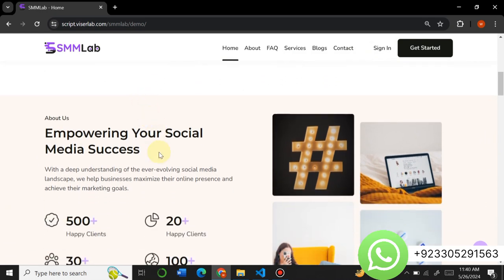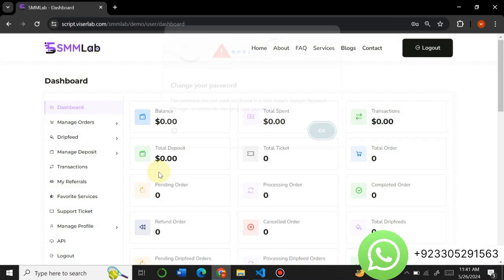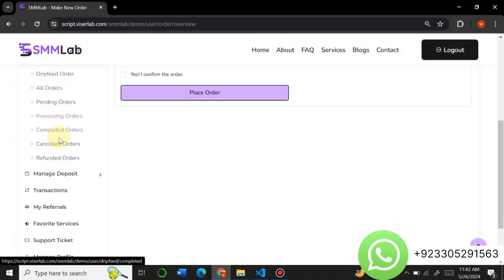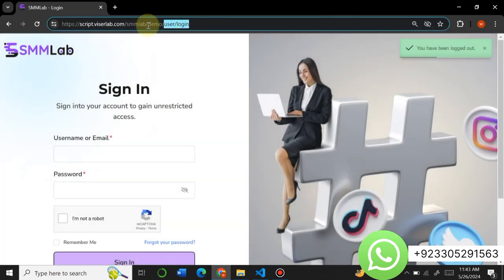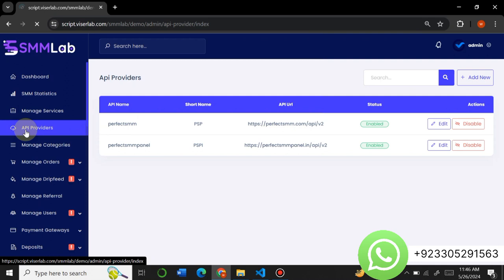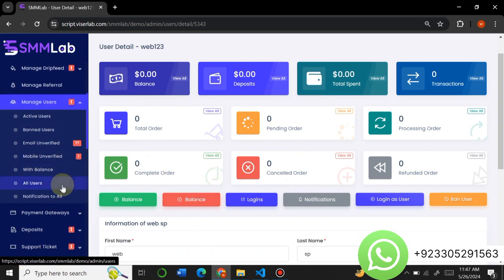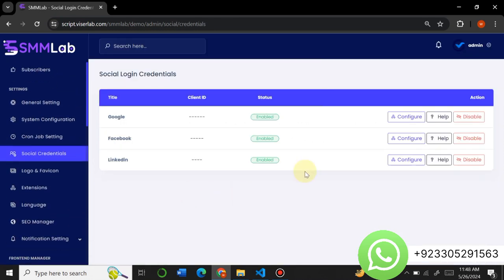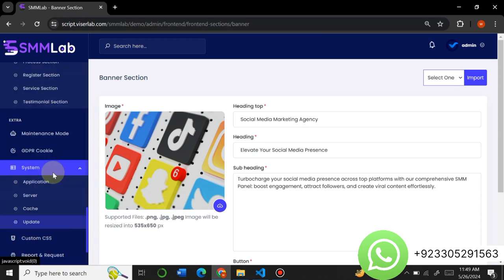Make Your Own Smm Panel Website With Admin Panel Using Smm Lab Free Php Script || Complete Setup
In this comprehensive tutorial, learn how to create your own SMM (Social Media Marketing) panel website with an admin panel using the SMM Lab free PHP script. We cover everything from installation to customization, enabling you to launch your SMM business efficiently. Whether you're new to PHP scripts or looking to expand your online services, this video provides a detailed step-by-step guide on setting up and configuring your SMM panel website with SMM Lab. Discover the features and functionalities available and start your journey towards establishing a successful social media marketing platform today.

SMM panel website tutorial
SMM Lab PHP script tutorial
create social media marketing platform
build SMM panel admin panel
SMM Lab complete setup guide
free PHP script for SMM panel
SMM Lab setup tutorial
social media marketing panel development
SMM Lab features overview
PHP script for social media panel

SMM Lab PHP script setup
create social media marketing panel
SMM script tutorial
PHP script tutorial
how to build SMM panel
SMM Lab free script
social media marketing website tutorial
create social media panel
SMM panel admin panel setup
SMM Lab installation
PHP script for SMM panel
SMM website development
free PHP script for social media marketing